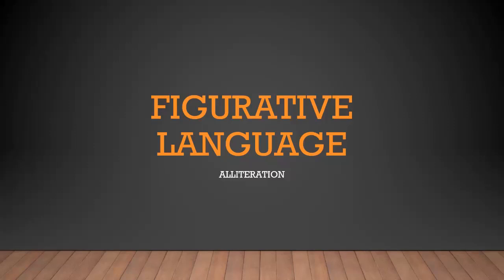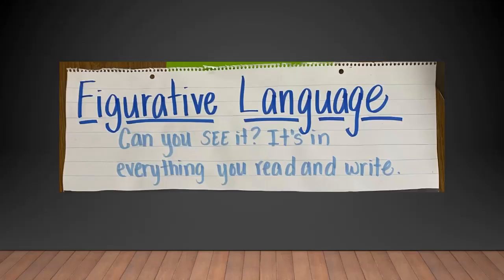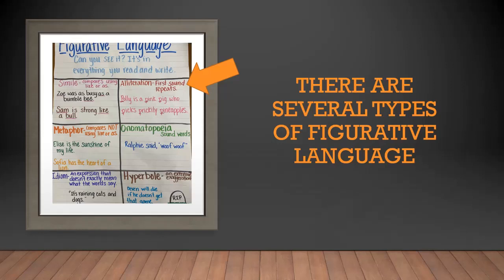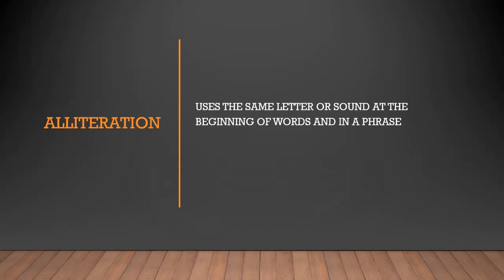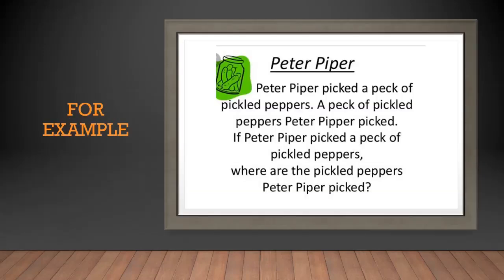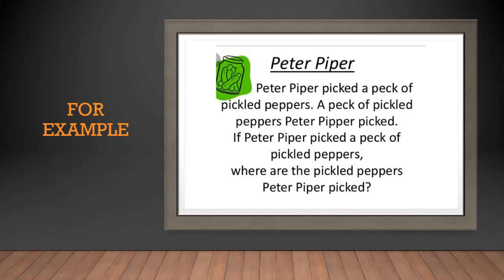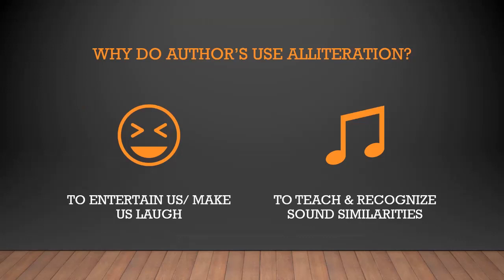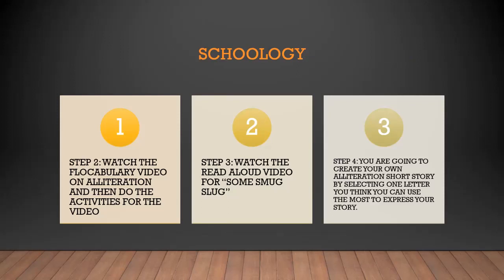Introduction to Figurative Language: Alliteration Focused Instruction